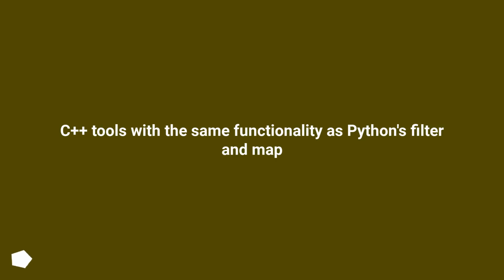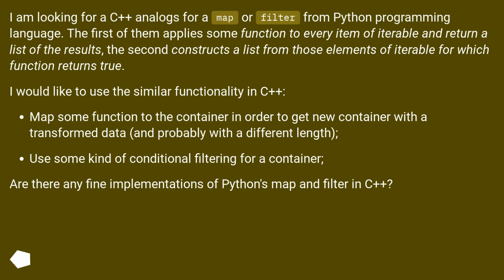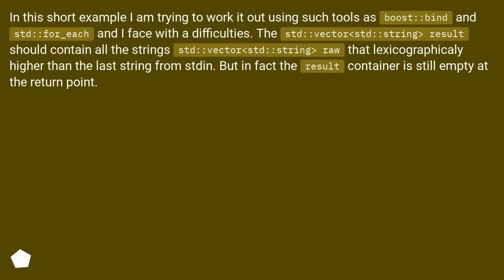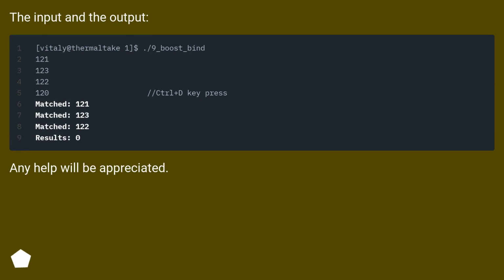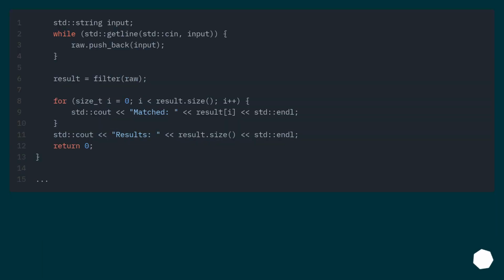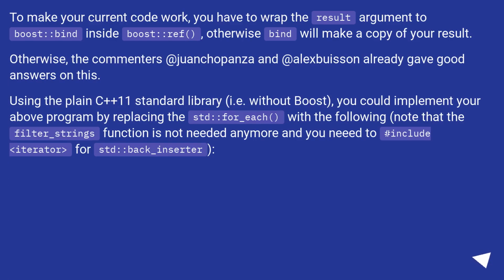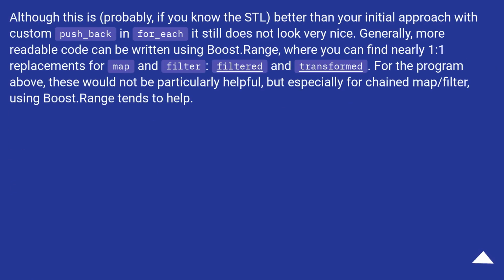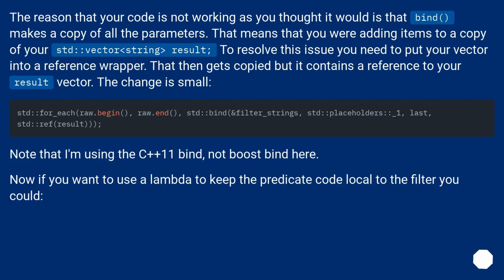C++ tools with the same functionality as Python's filter and map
Chapters
00:00 Question
02:15 Accepted answer (Score 4)
03:09 Answer 2 (Score 1)
04:40 Answer 3 (Score 1)
05:42 Thank you